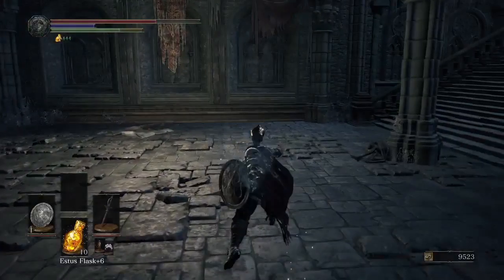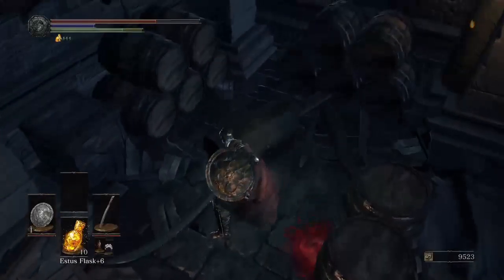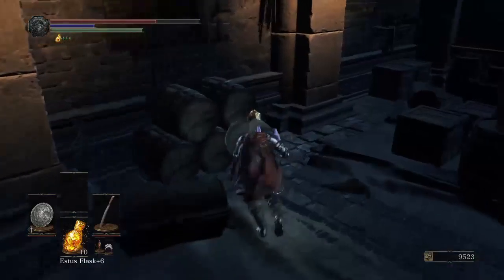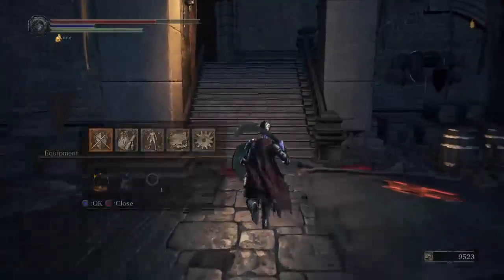Dark Souls 3 Playthrough: Episode 78- How Do I Kill The Other Dragon?